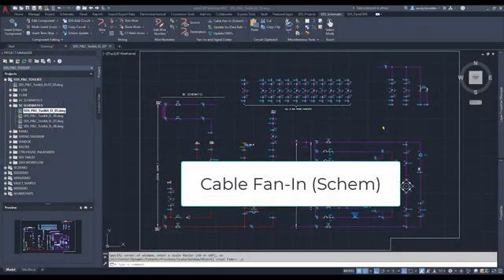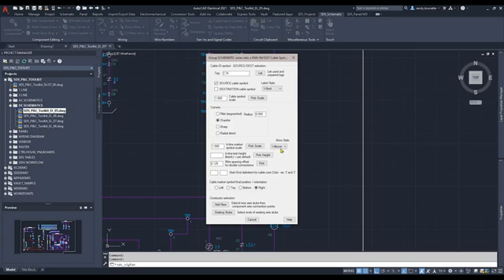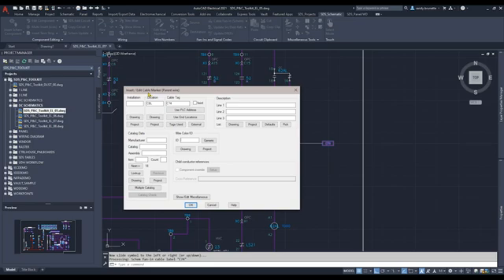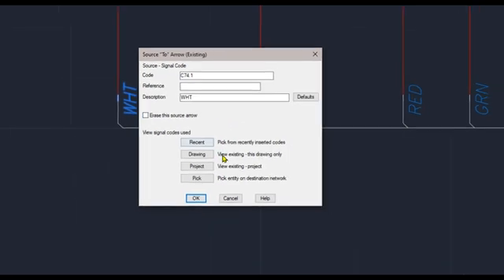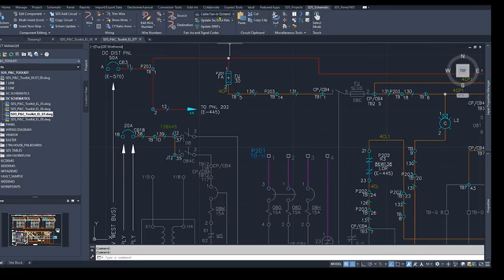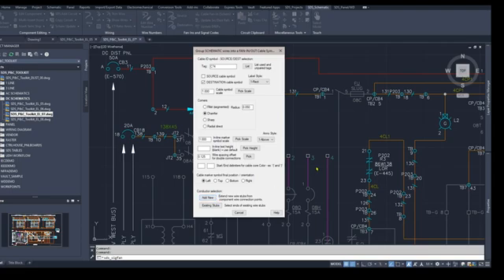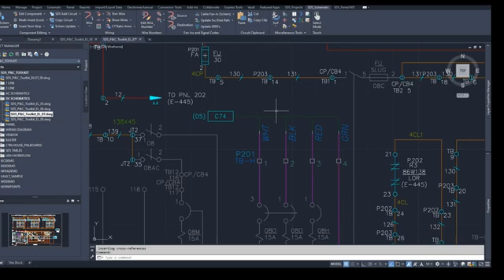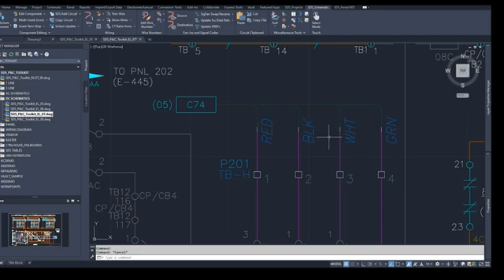Substation Design Suite™ (SDS) Protection & Control - Cable Fan-In Schematic Tool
This video covers the Substation Design Suite™ (SDS) Protection & Control Cable Fan-In Schematic Tool. We will use this tool to attach four wires to a selected set of terminals, fan them into a single cable marker and then continue the cable to a different drawing.